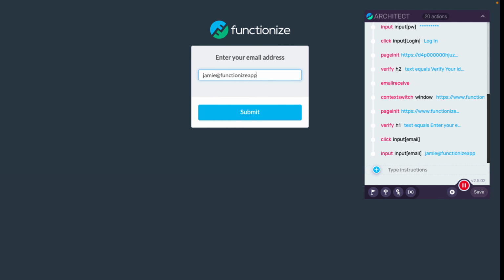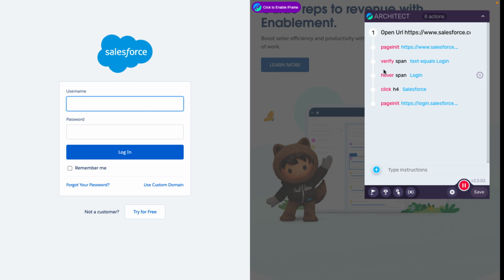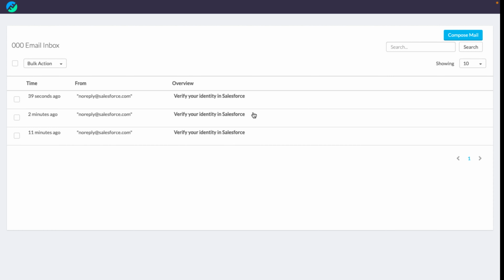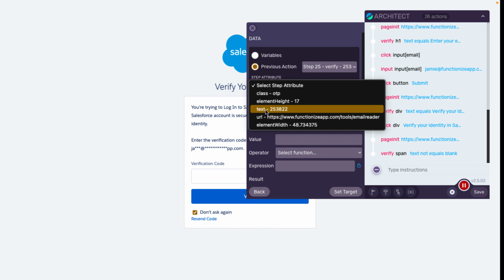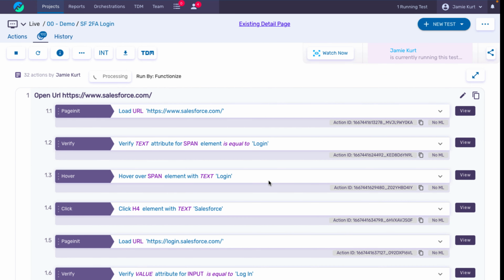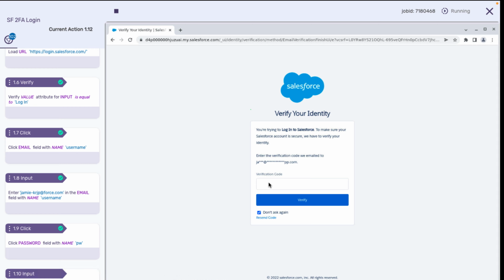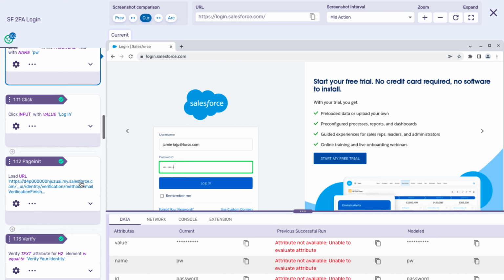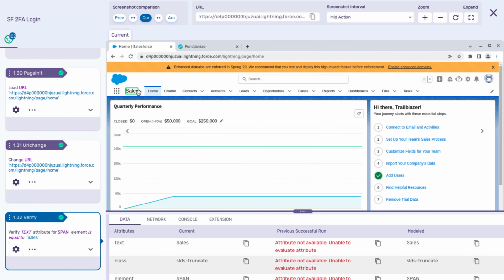How to test Two Factor Authentication with the Email Reader Tool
🔹Testing Two-Factor Authentication (2FA)
🔹Salesforce login automation with Functionize
🔹Retrieving verification codes dynamically
🔹Avoiding hardcoded authentication values
🔹Cloud-based test execution and validation

Chapters:
00:00 Introduction to Two Factor Authentication Testing
01:00 Creating and Launching a Functionize Test
02:10 Salesforce Login and 2FA Trigger
03:15 Retrieving Verification Code via Email Reader
04:45 Entering Code and Completing Authentication
06:00 Saving, Running Test and Viewing Results

*ANTI-PIRACY WARNING *
This audiovisual content is Copyright to "Functionize". Legal action will be taken against those who violate the copyright of the following material presented!